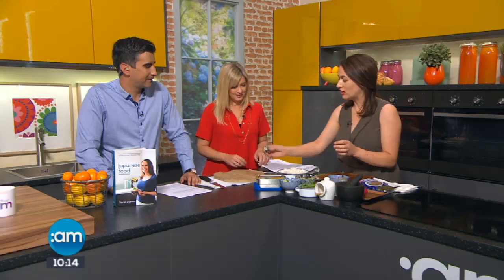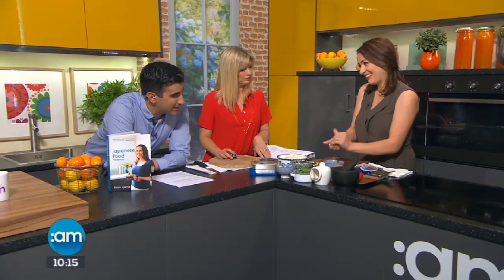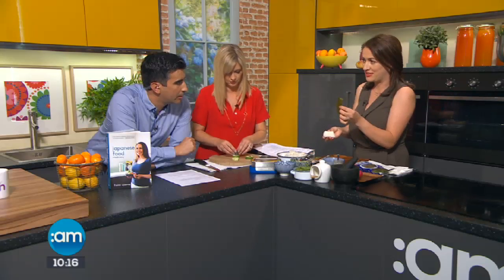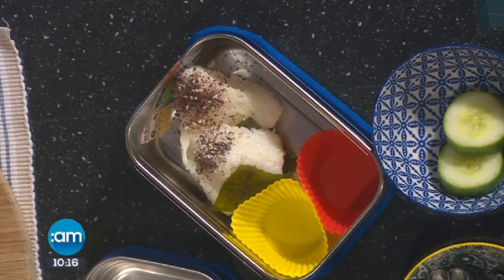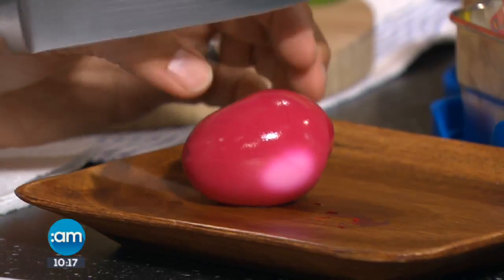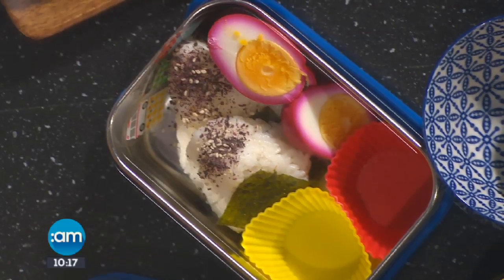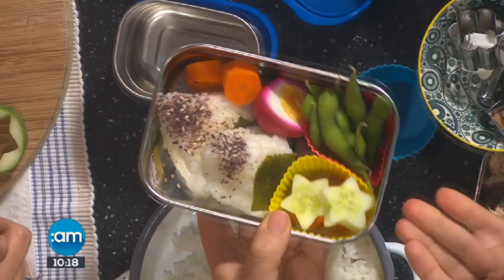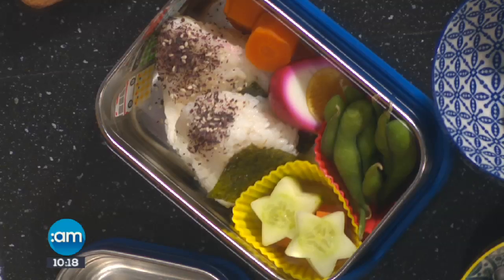Bento Box Part 1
Fiona Uyema joined us.